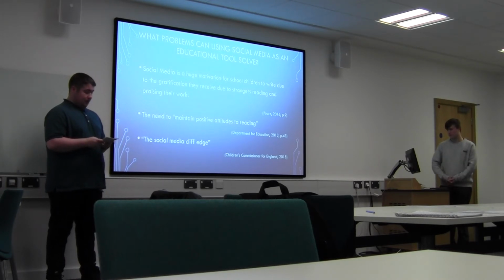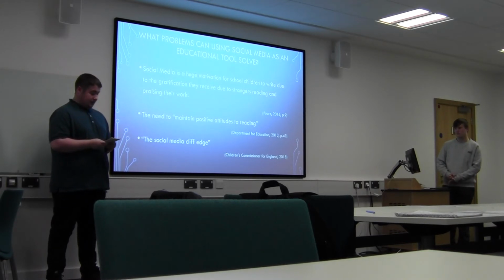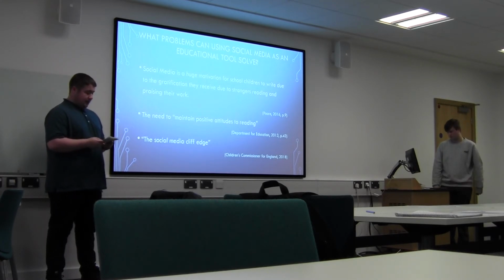Daniel Breese William Turrell